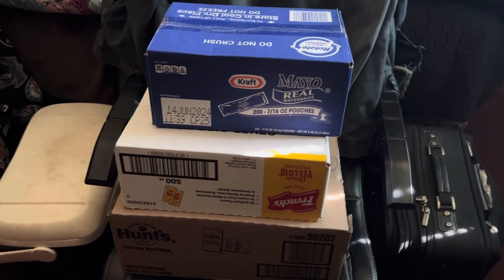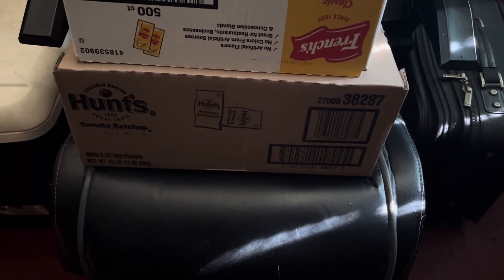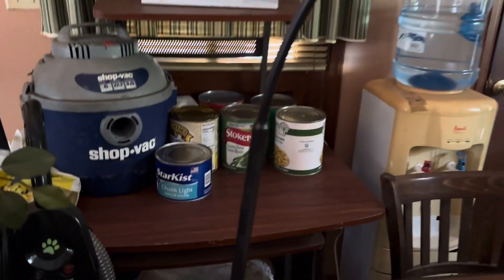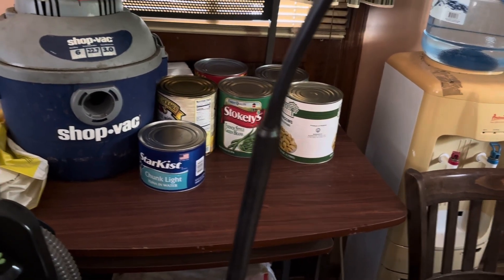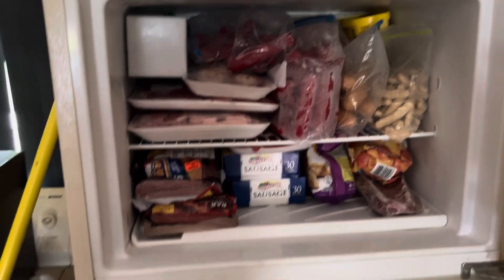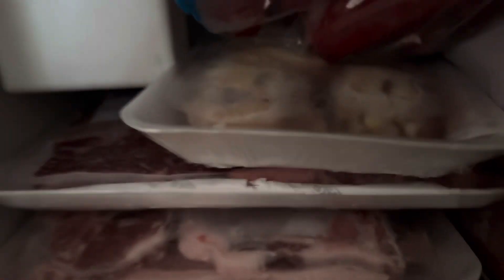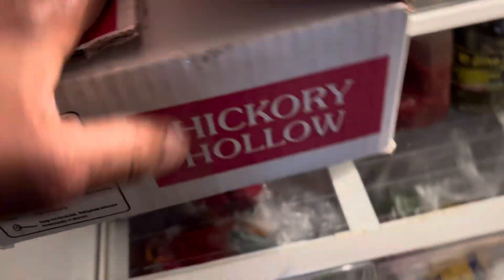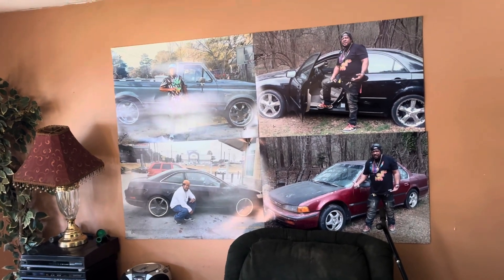In this video y’all will see that I went shopping for The Family today and caught some great deals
Picked up some great items for a great prices today for me ,family and friends 🙏🏽